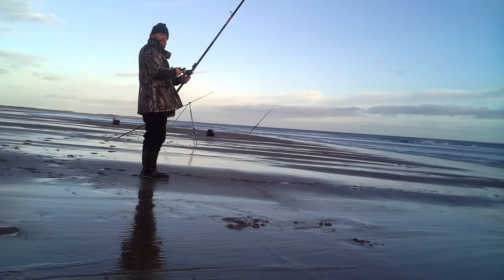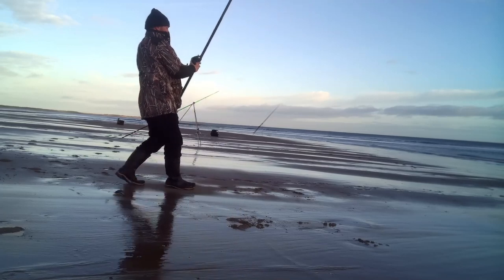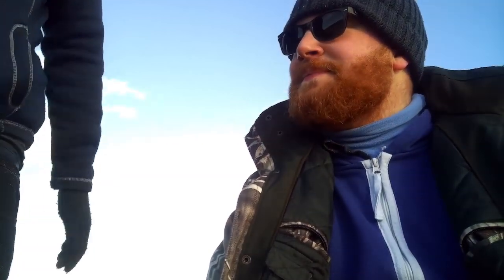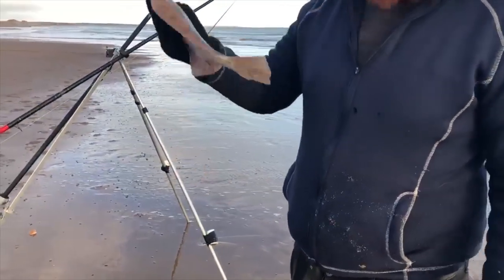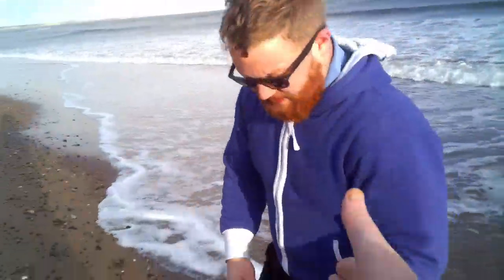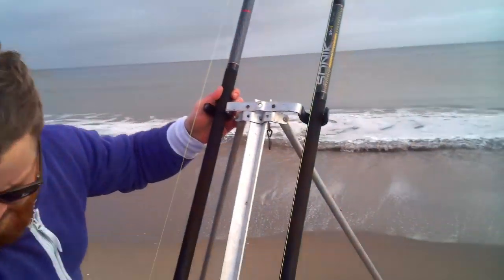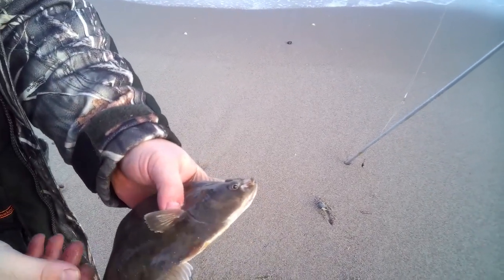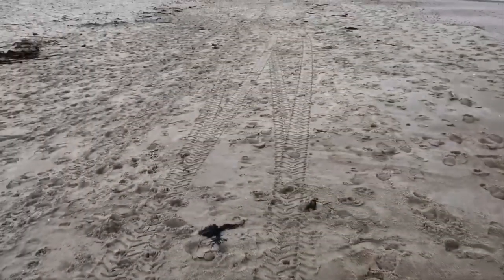Flounder fishing Druridge Bay, Fathom 2 CS test.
A daylight winter beach session for flatfish. We managed some good flounders and a dab.
Testing the new fathom 2 casting special was fun, without any major birdsnests too!